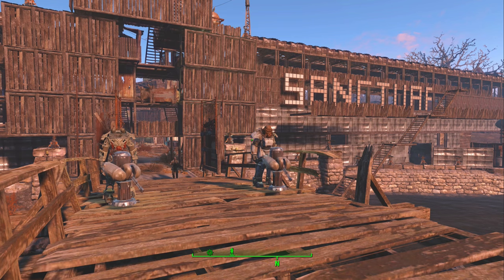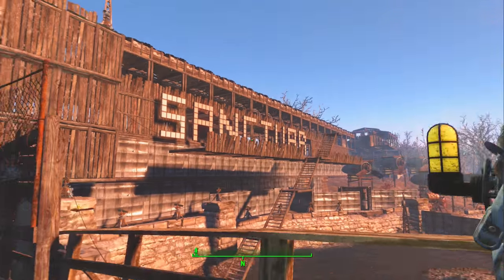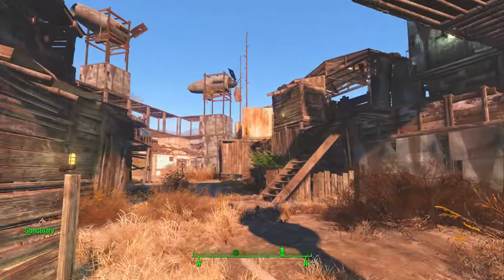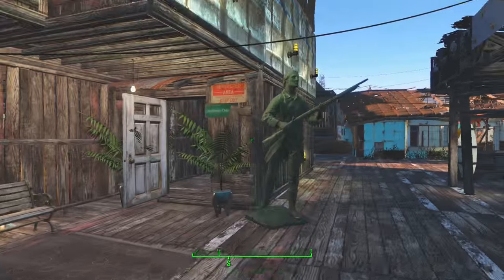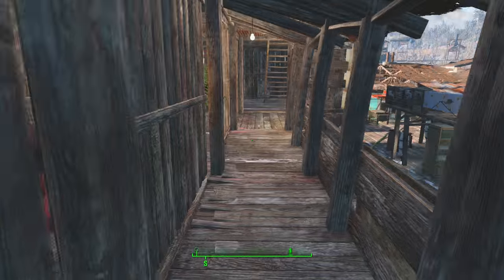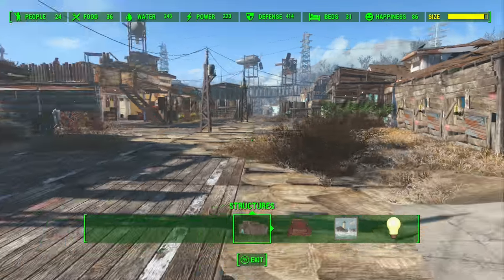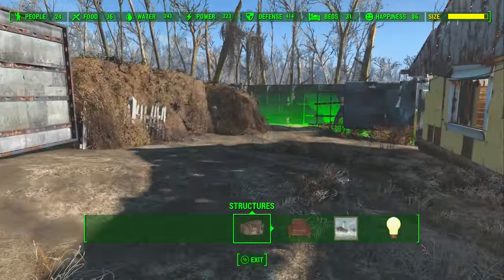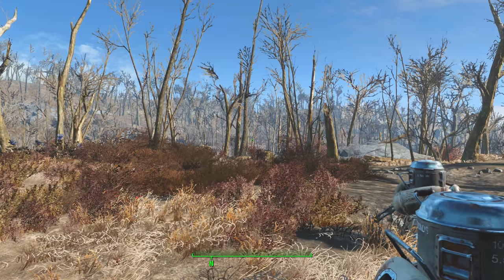Fallout 4 - SETTLEMENT BUILD GUIDE 28 - City Hall Update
NEW! Fallout 4 Settlement Build and In Depth Walkthrough to help turn your town in to a thriving economy.  In this video I show you guys the the inside of City Hall and talk a bit about the final showcase of sanctuary
We Are Going To Rebuild the Sanctuary Settlement From Start To Finish including all the Building Structures, Furniture, Decorations, Power, Resources, Stores & Crafting.  Hopefully This Let's Build Will Serve As a Guide to Help You Out in Your Own Base Settlements and Maybe You Will Pick Up Some Tips & Tricks Along The Way.

Dont Forget to stay safe out in the Wasteland Guys
Remember, War Never Changes! *Atttributes*